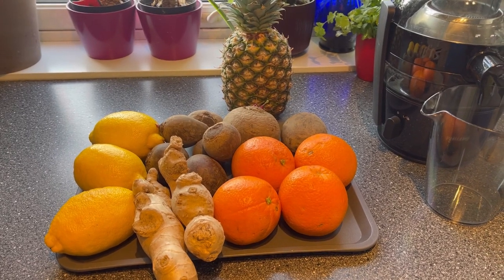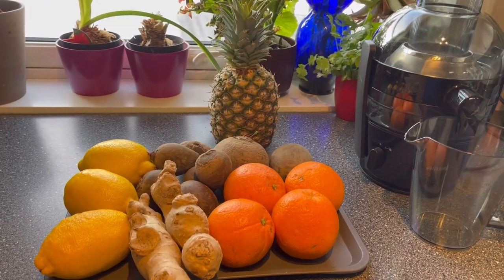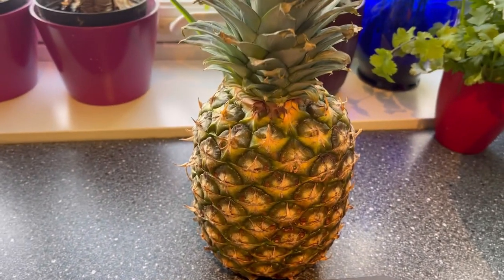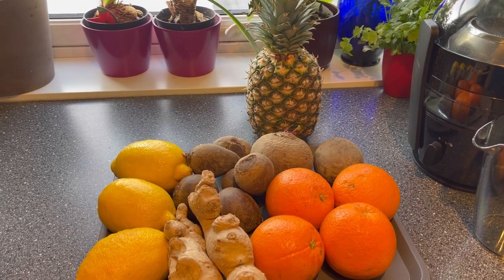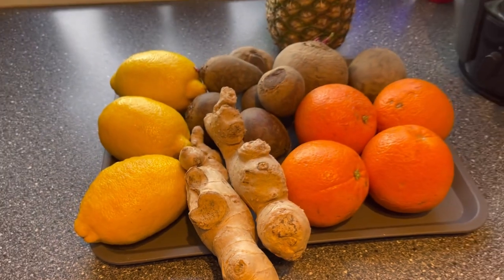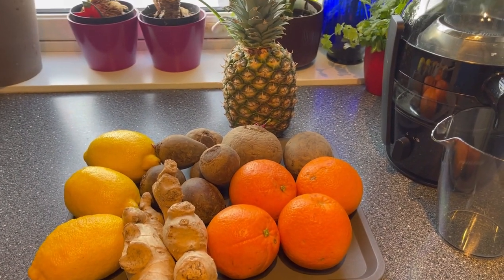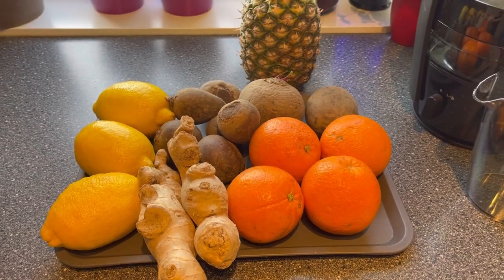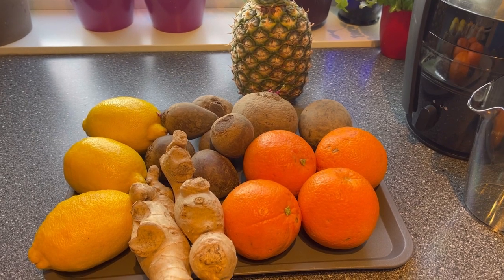Making a pineapple, beetroot juice, trailer!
Making red beet or beetroot juice with a twist of the ginger has an amazing taste. It has full of nutrients and it is so refreshing!